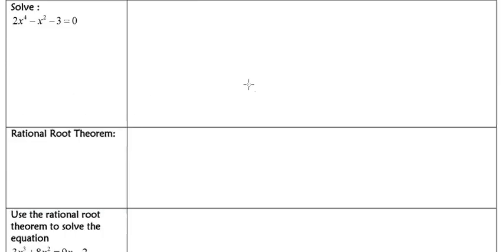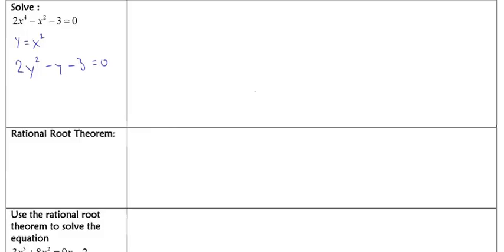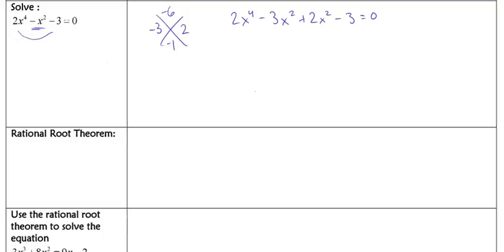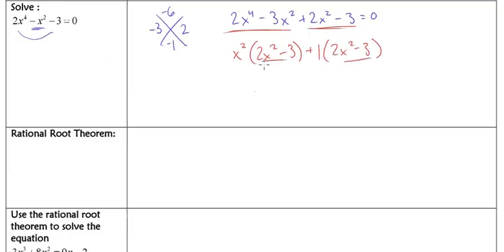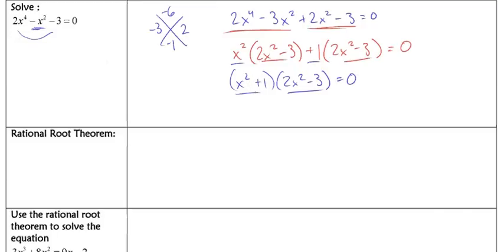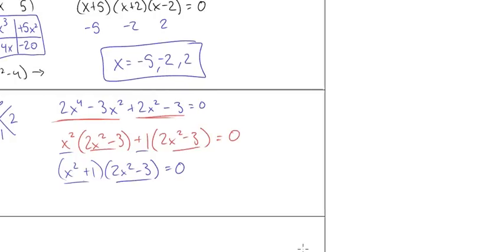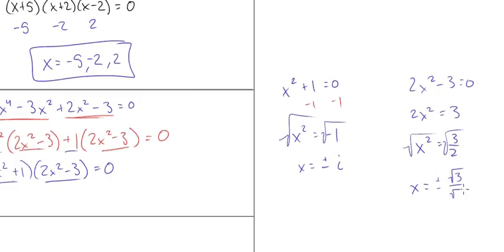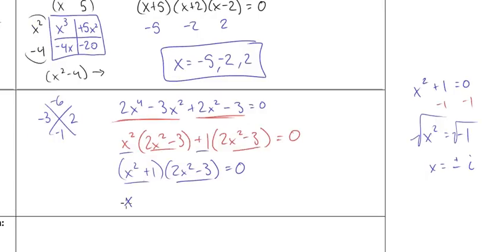2 6, part 2